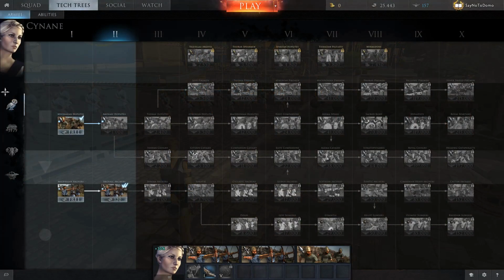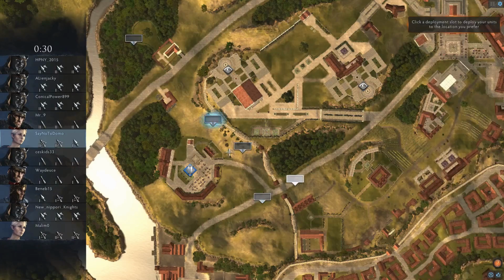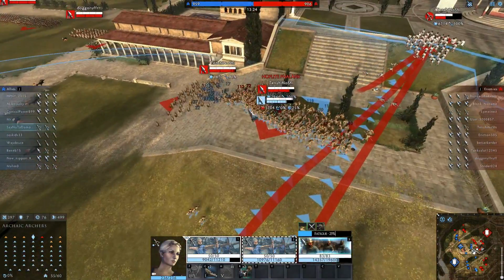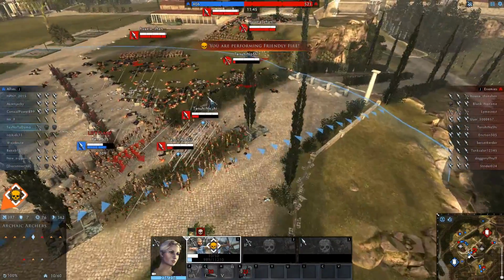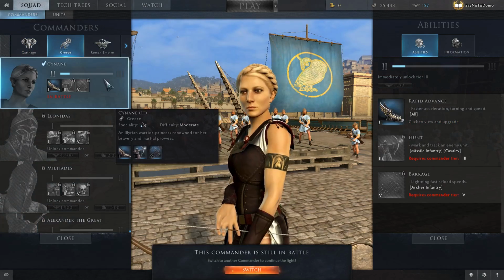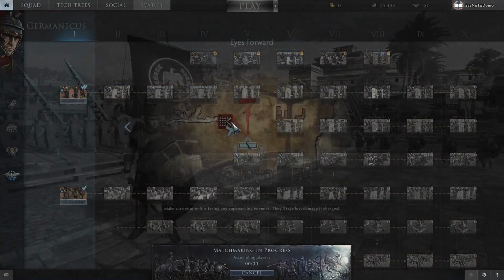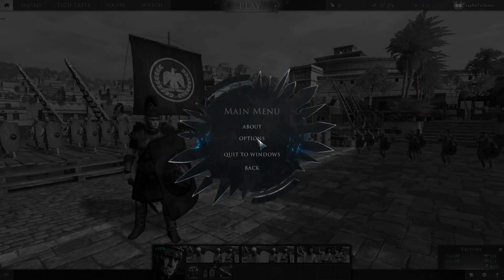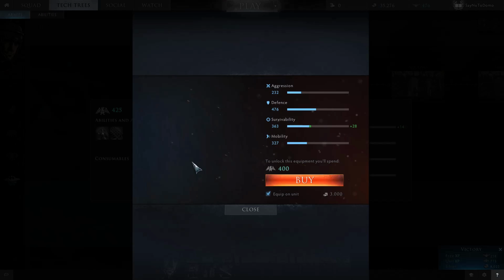Lets Look At - Total War Arena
Game: Total War: Arena

Total war arena is a 10vs10 multiplayer game by the creators of all the other total war games, Creative Assembly. The short description of it is like total war battles but you only control 3 units and has a world of tanks upgrade system.
I would say you should at least try the game, hope you enjoy it because there is going to be more of this on the channel maybe!